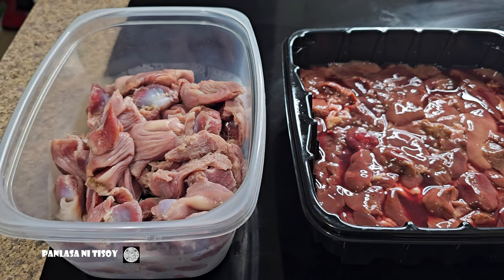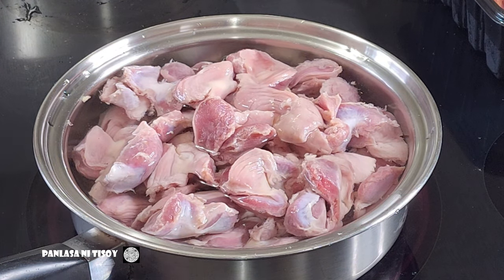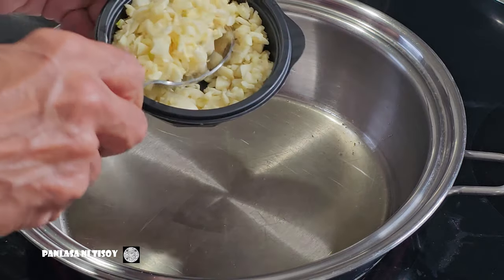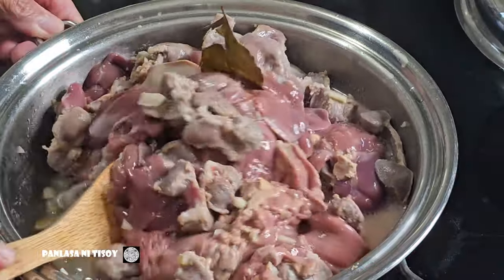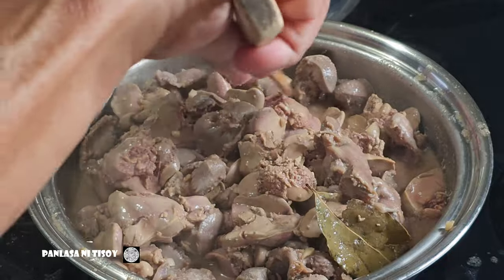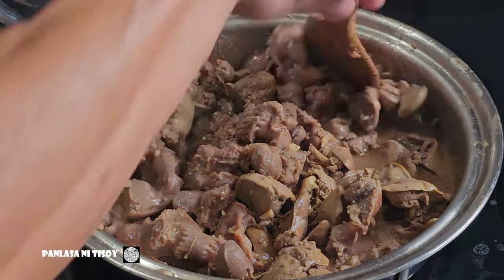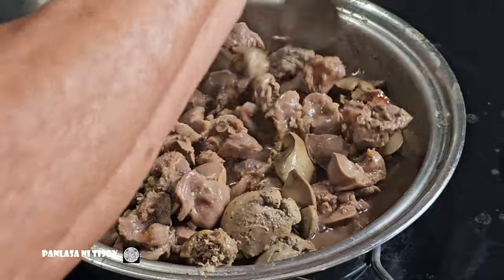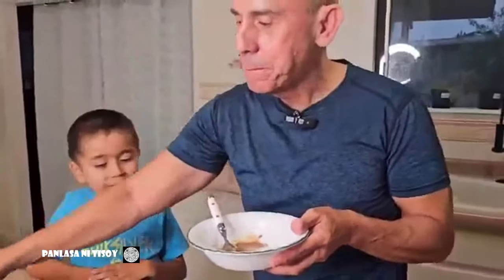Adobo Gizzard and Liver (Chicken)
Let's learn how to cook healthy for a healthy lifestyle. My version of Adobong Chicken Gizzard and Liver. Easy to make. Thanks for the sub @Pozeproductions1 Shout out to @familiesareforever-strengt6711 @JulianaStation @6565ellenandarthurvlog @EyprzTV @kusinanijunior